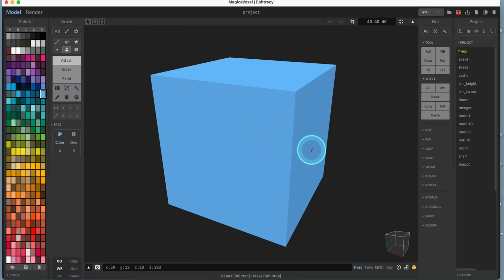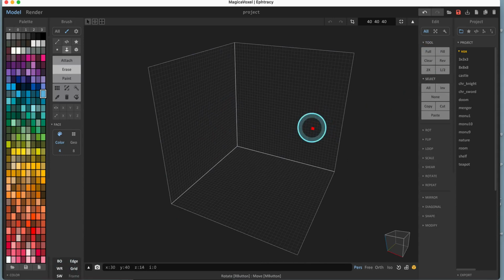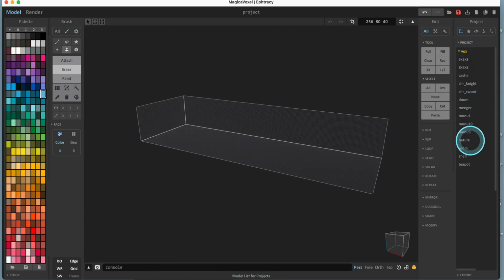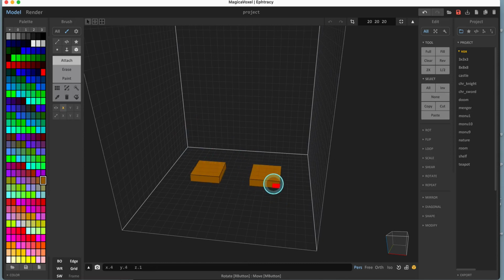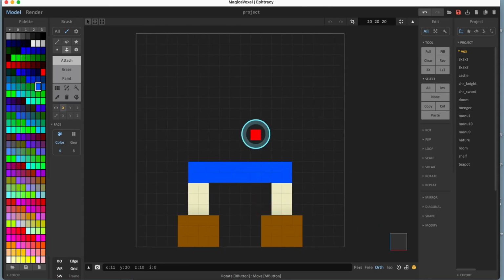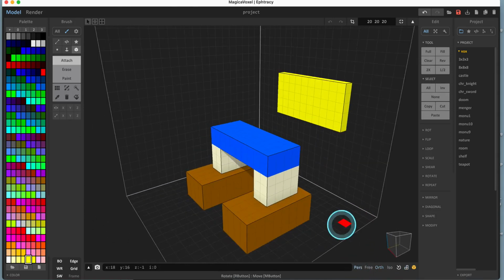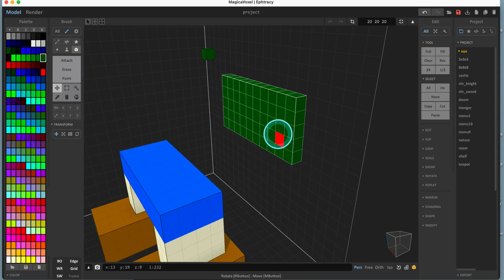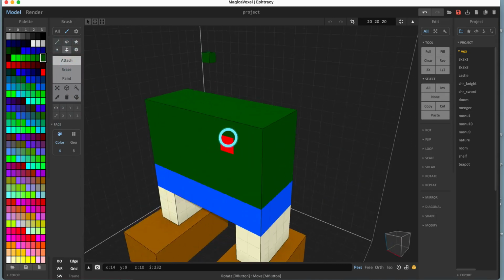MagicaVoxel 3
Magicavoxels basics part 2